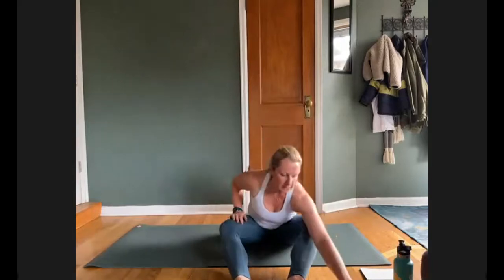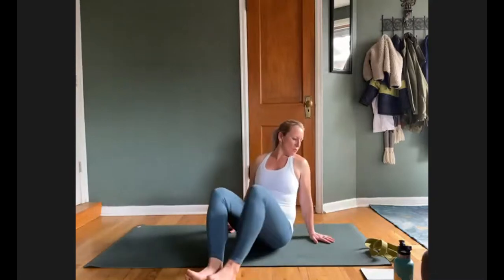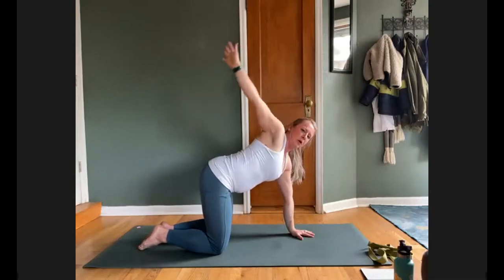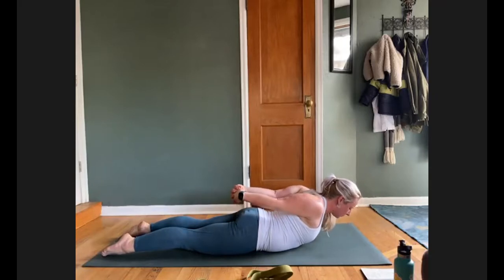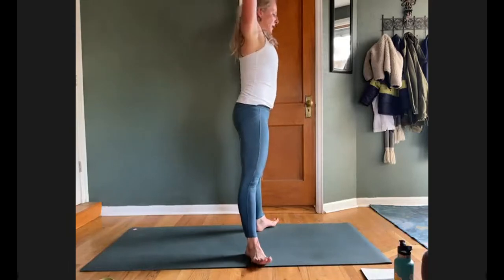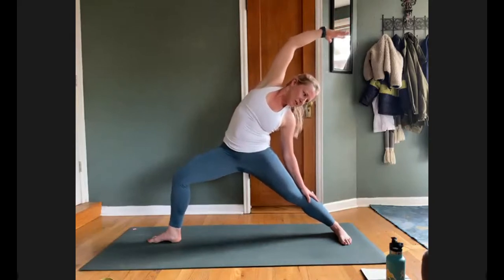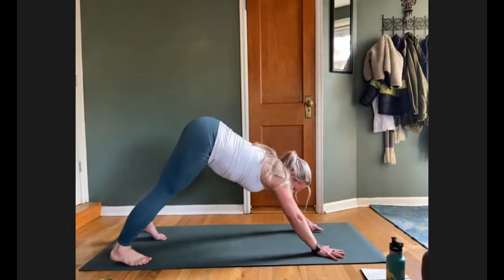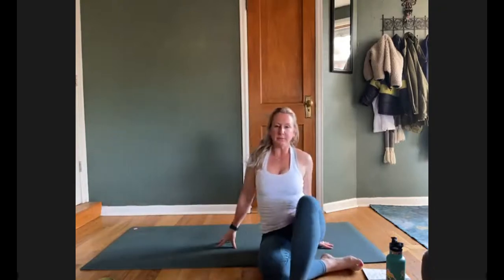Patagonia Community Yoga [5.19.21]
Focus: Hips & Low Back

Apex: Eka Pada Rajakapotasana

Props: Strap